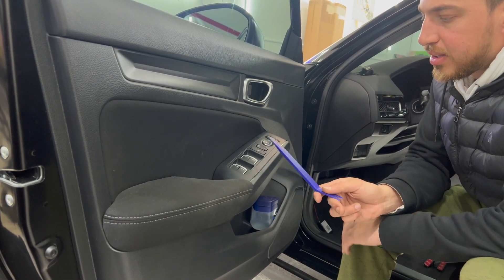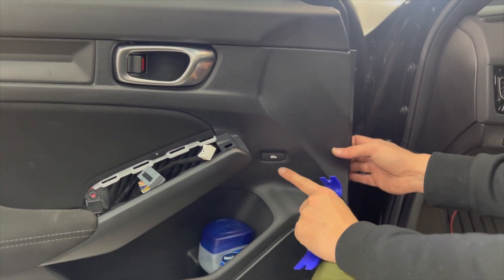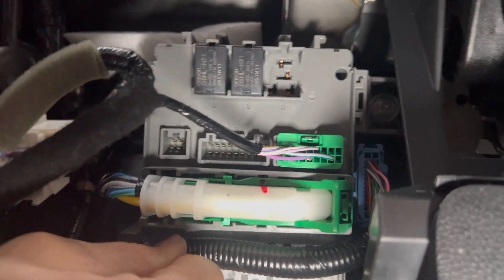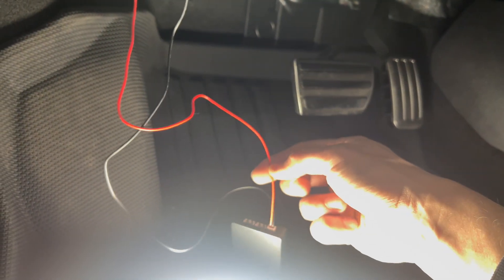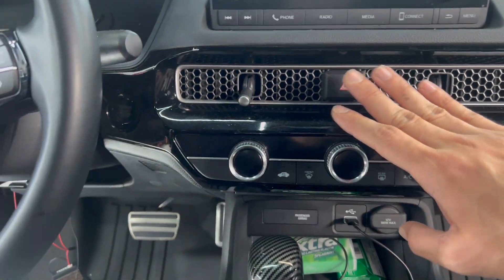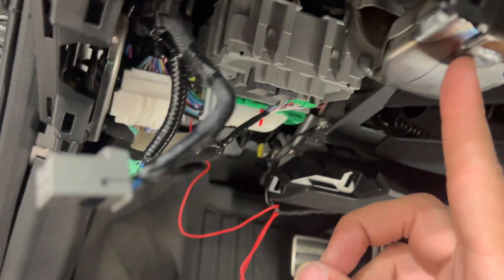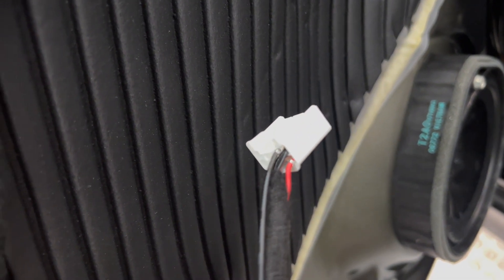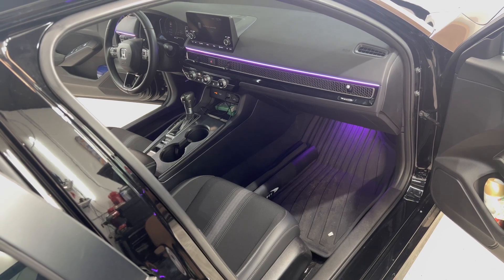11th gen Civic gets the best interior mod | chasing ambient lights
11th gen civic honda gets the best interior lights installed. The chasing ambient lights are the ones installed on this beautiful black honda civic.

Ambient lights
Underglow lights
Footwell lights
Dome lights
Youtube & Netflix module
Grill lights
Reflectors
Sequential Fog lights
Starlights
Hood Led RGB
Tail lights
Exhaust